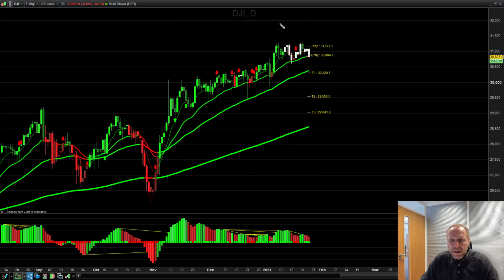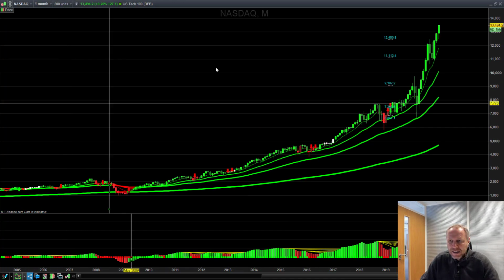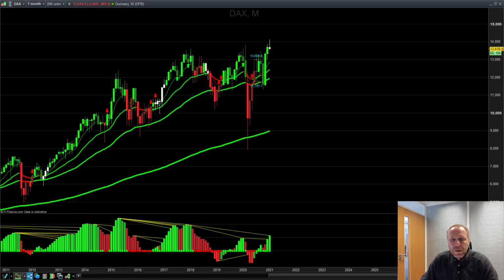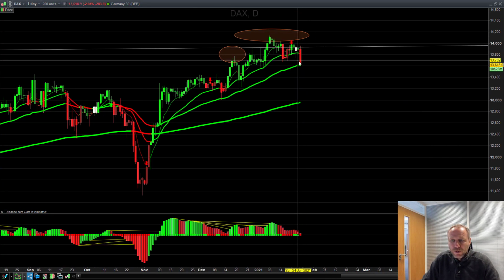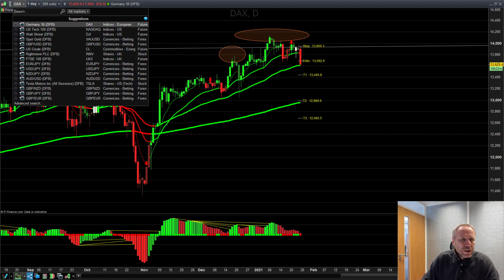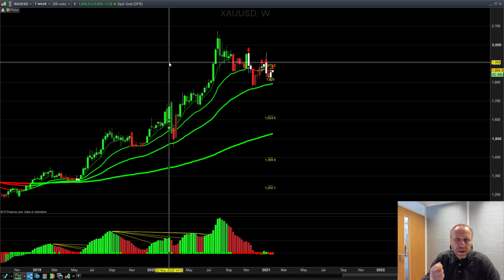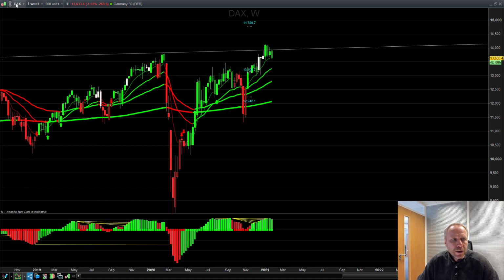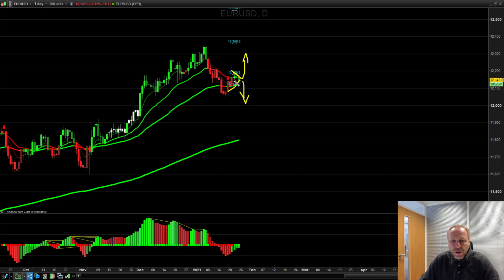Warning Signs Everywhere With Stocks | Learn to Trade | Trading College UK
Dax, FTSE, CAC - all selling off this morning but the US indices are holding up at the moment. A correction is due but is it starting today with the European market? Is it time to go long on gold?

▬▬▬▬▬▬▬▬▬▬▬▬ SOCIAL  ▬▬▬▬▬▬▬▬▬▬▬▬

▬▬▬▬▬▬▬▬▬▬▬▬▬ INFO  ▬▬▬▬▬▬▬▬▬▬▬▬▬